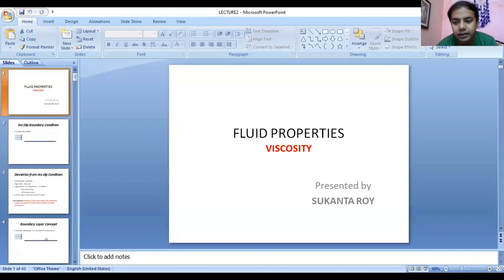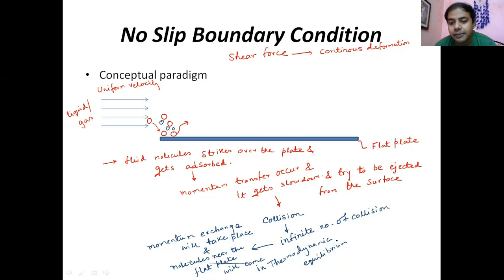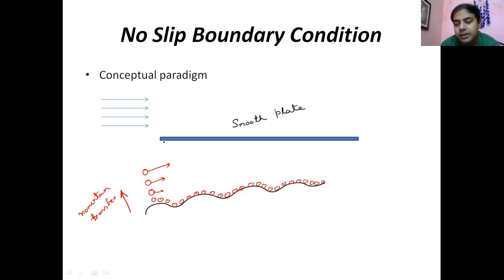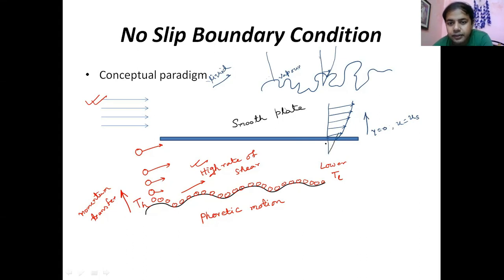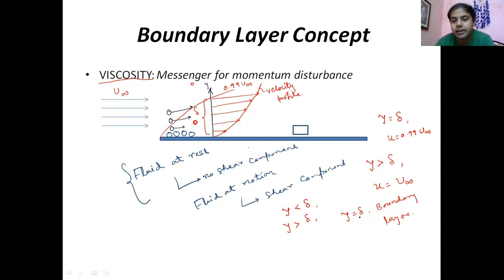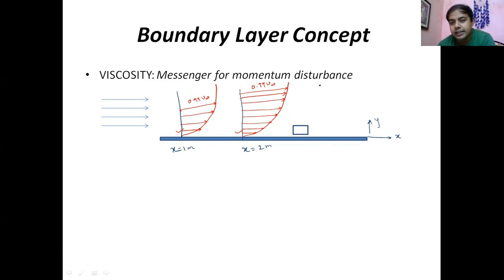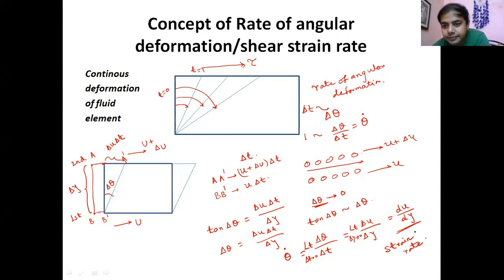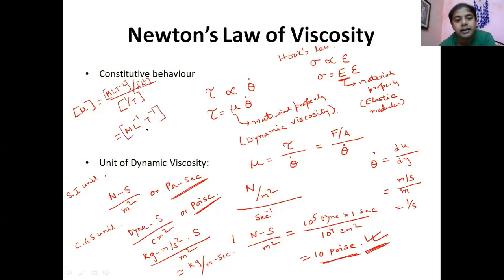Lecture-8 | Dynamic viscosity | Properties of Fluids | Fluid Mechanics | GATE & ESE Mechanical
Discussed Topic:- Dynamics Viscosity, Newton's law of viscosity, Rate of Shear strain